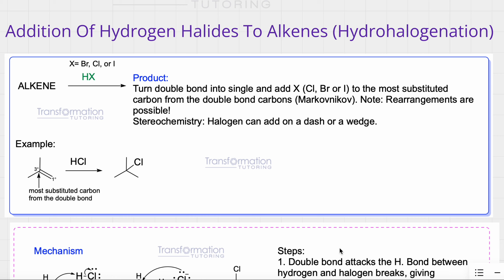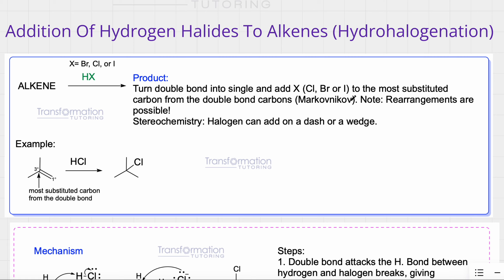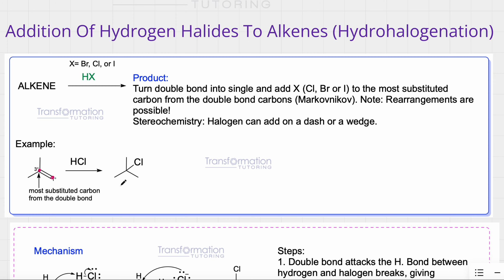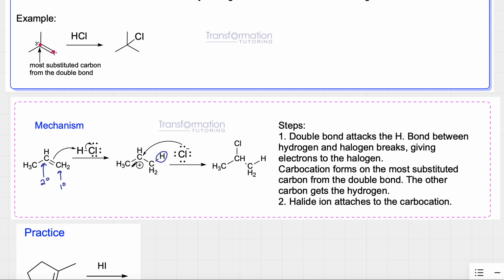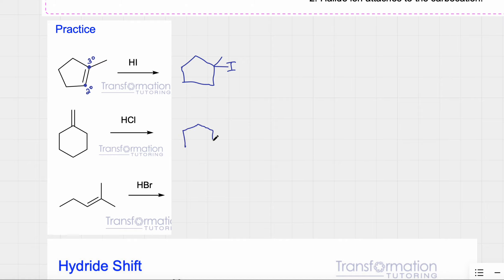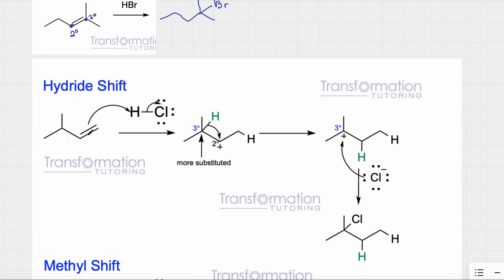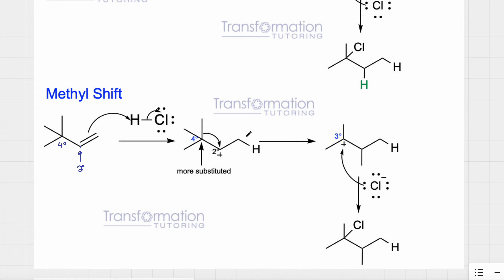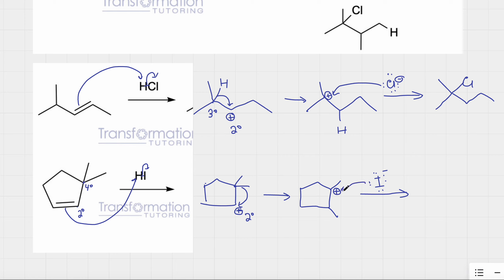Addition Of Hydrogen Halides To Alkenes (Hydrohalogenation)| Product, Mechanism, Rearrangements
In this video, we will learn about hydrohalogenation reaction of alkenes. We will learn how to easily predict the products and mechanism of the reaction. We will also learn how to recognize when a rearrangement will take place and how to predict the product correctly.